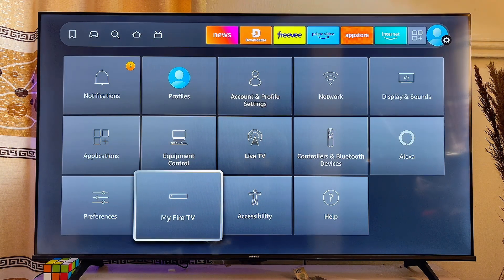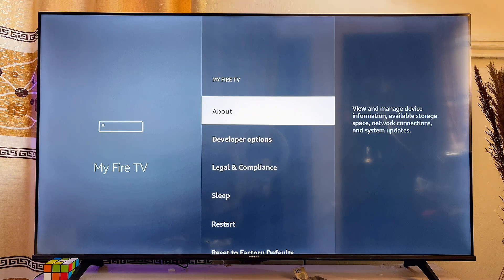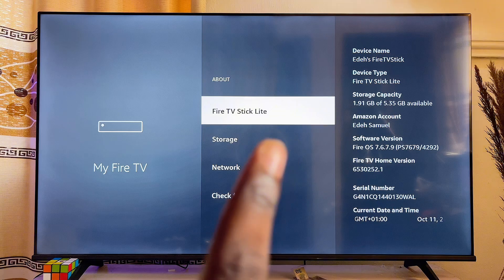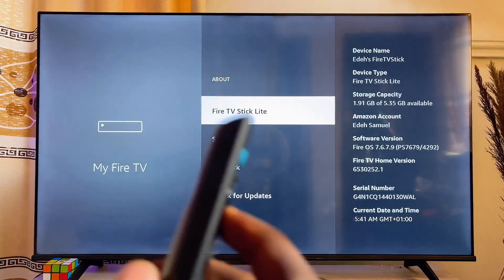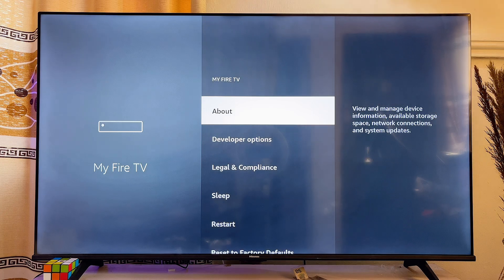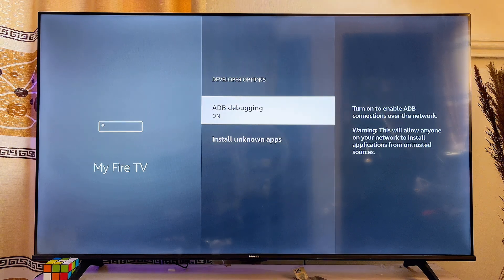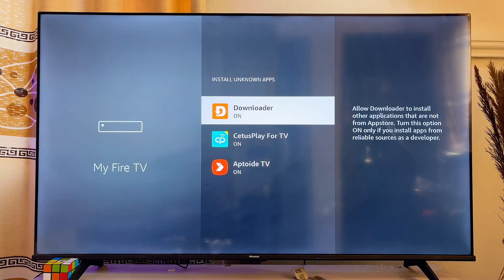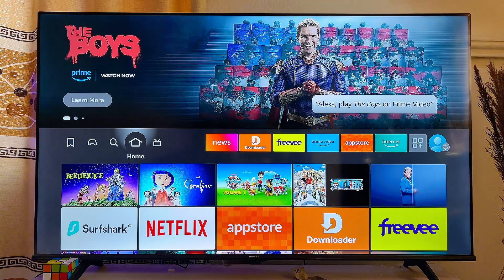Fire TV Stick: How to Enable Developer Options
In this video, I explained how to easily find and enable developer options on your Amazon Fire TV Stick. If you are having trouble locating it, I walked you through the process step-by-step, starting from accessing the settings of your Fire TV Stick. I showed you how to unhide the developer options, so you can turn it on and allow the installation of third-party apps. By following these simple instructions, you’ll be able to enable developer options quickly, making it easy to customize your Fire TV Stick experience.